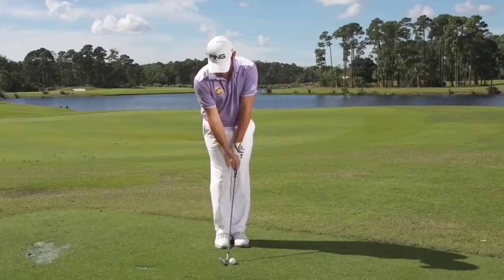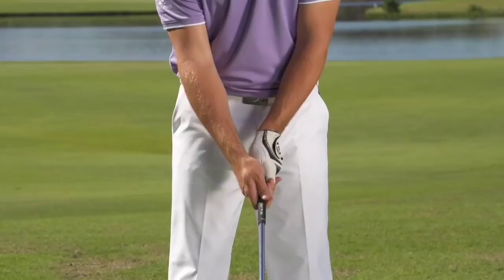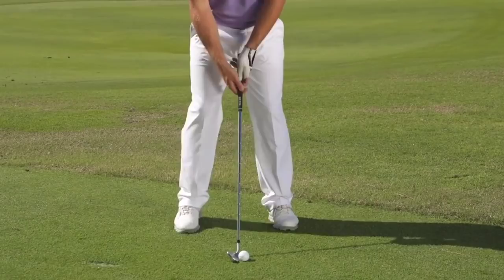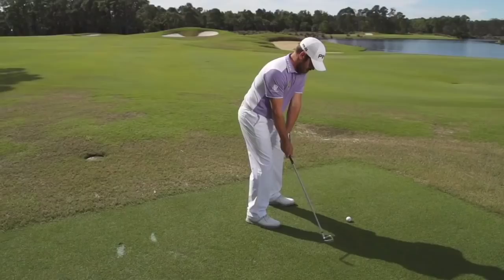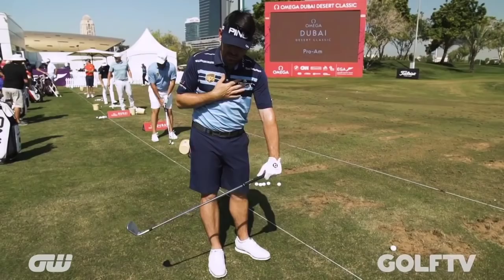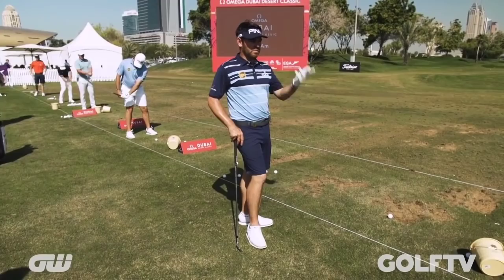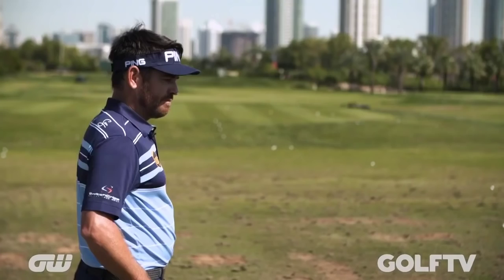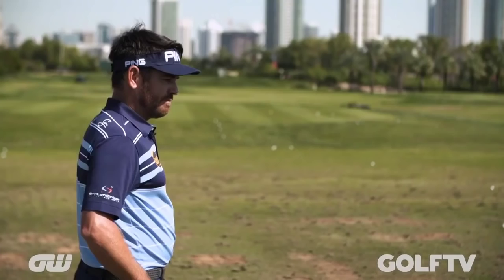Louis Oosthuizen Drill - Foot Close & Two Hand Drill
Golf swing drill, SWING TIPS